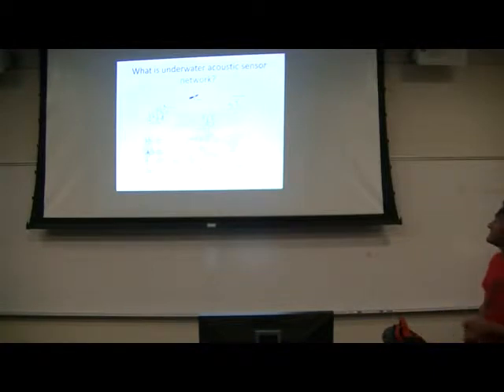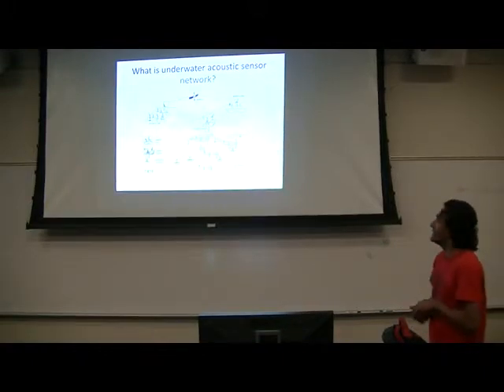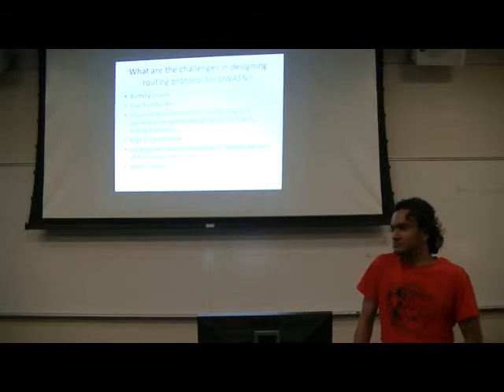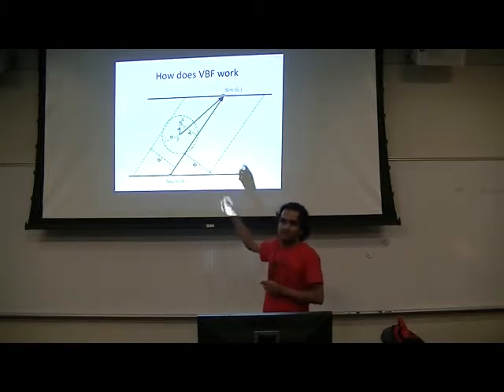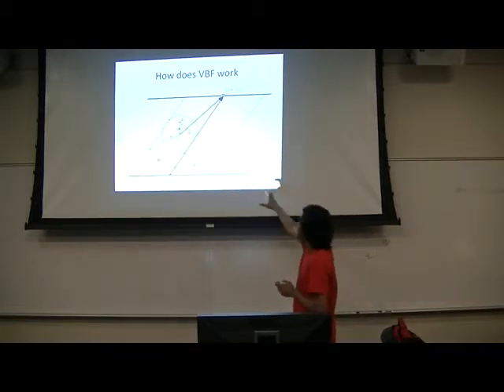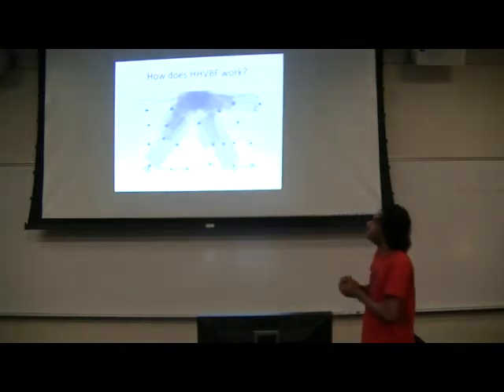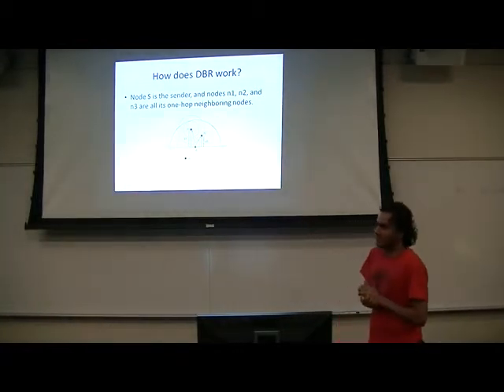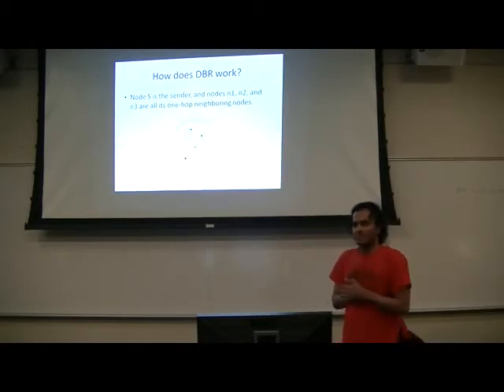Under Water Sensor Network 01